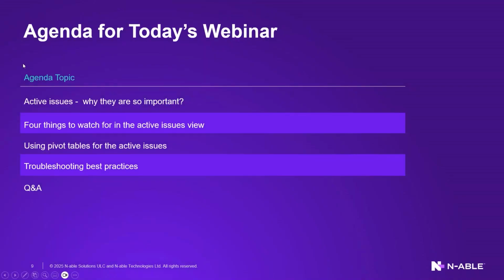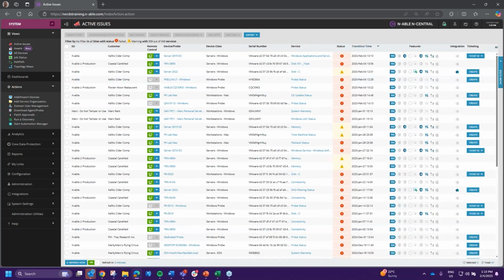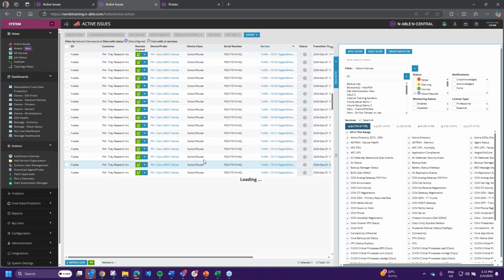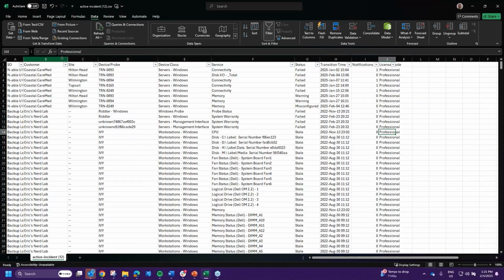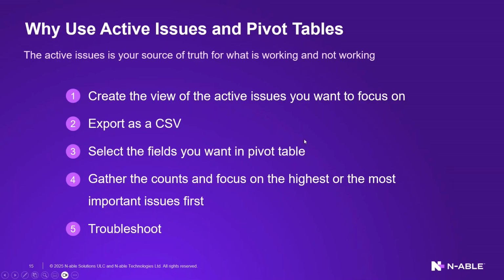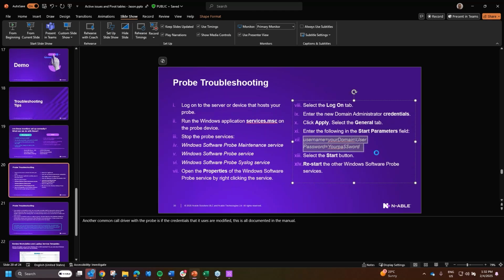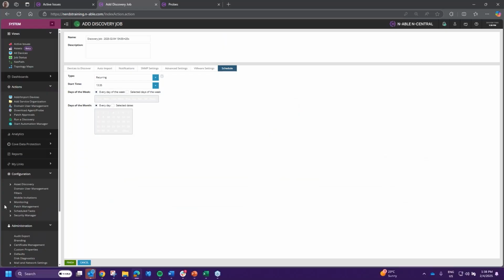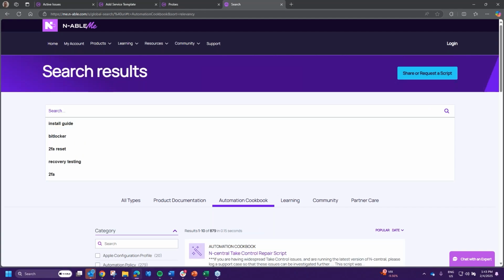N central Monitoring: Leveraging Active Issues and Pivot Tables for Rapid Troubleshooting Boot Camp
Your monitoring game is on point—now it’s time to take it to the next level and reap the rewards

In our Boot Camp series, we’ll show you the key to knocking out your workload—giving you time to spend on stuff you like, instead of mundane tasks you don’t. Your trainers, Paul Kelly and Jason Murphy, will show you simple tricks to unlock the power within your N-able remote monitoring solution.

Video Chapters:

0:00 Introduction
4:41 Four things to watch for in the active issues view
7:37 Demo
24:41 Using pivot tables for the active issues
28:15 Troubleshooting best practices
42:39 Thank you